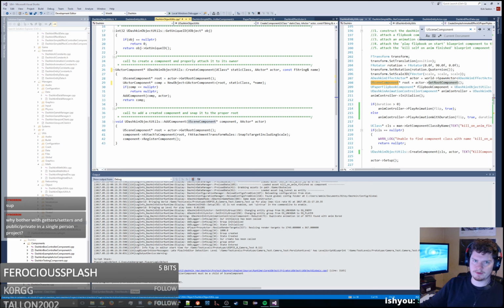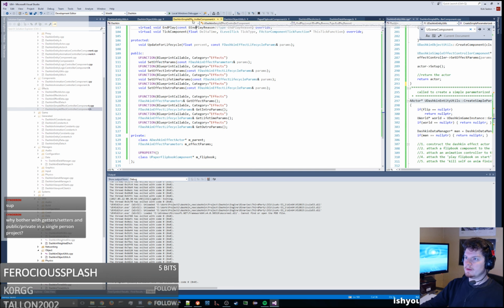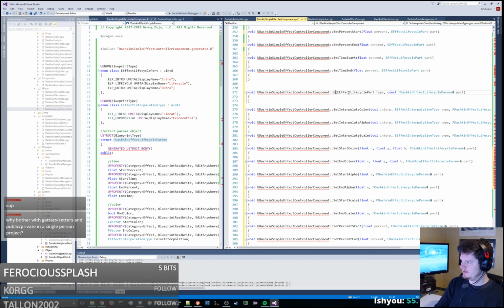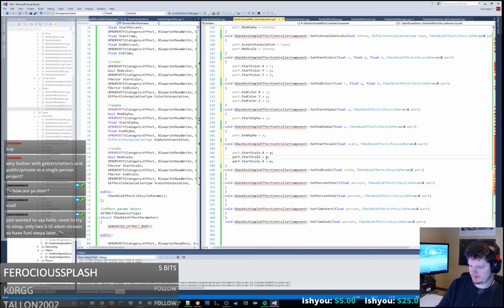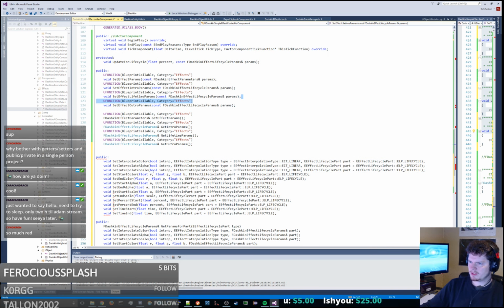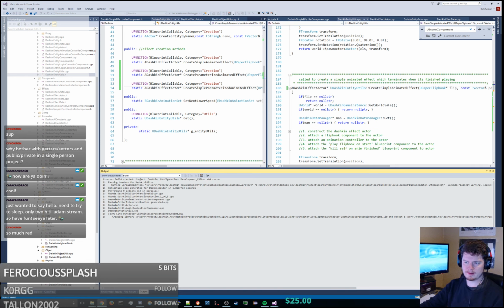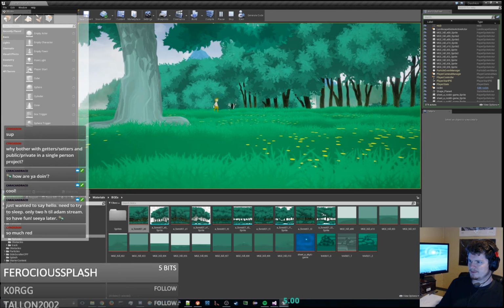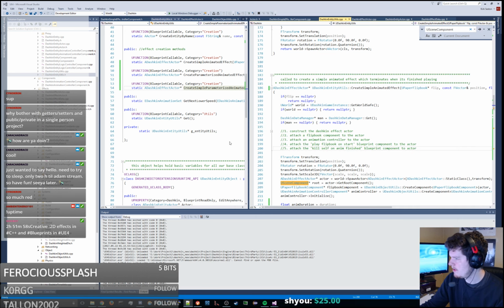ambientenergy101 devs Dashkin 171